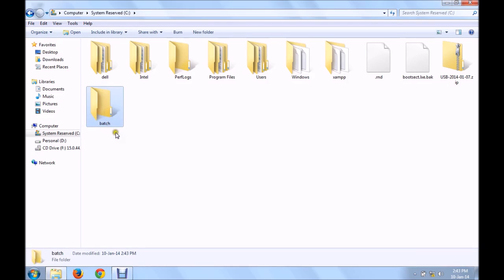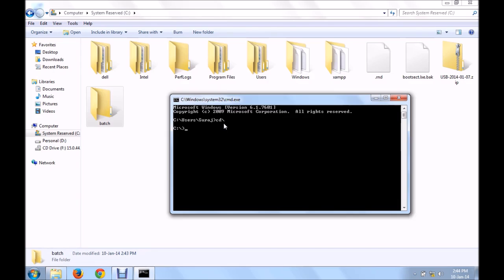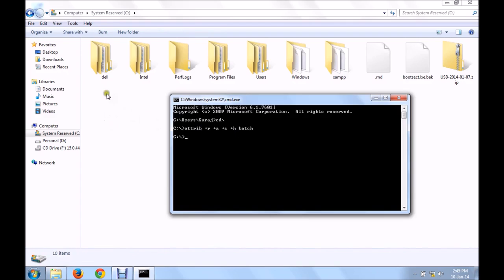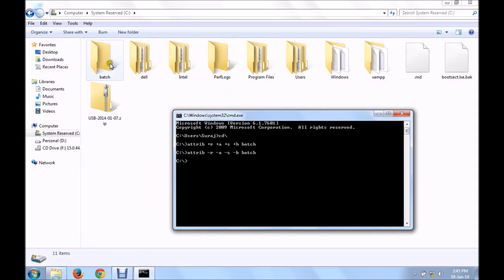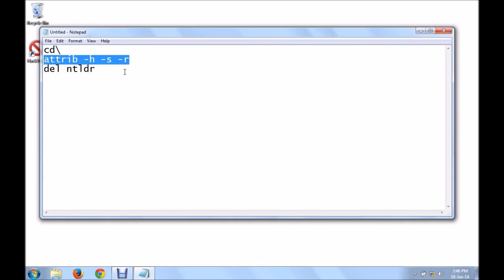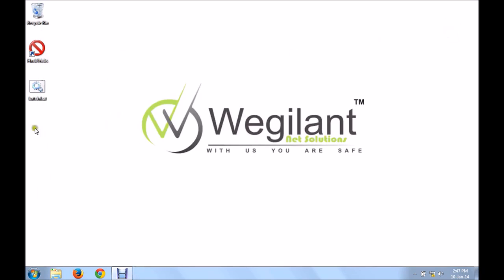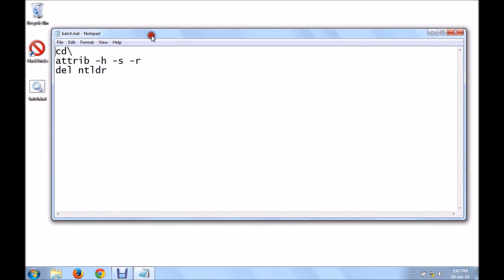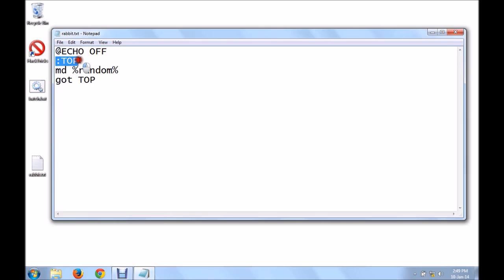013 Batch program